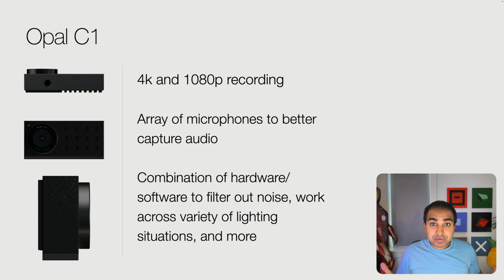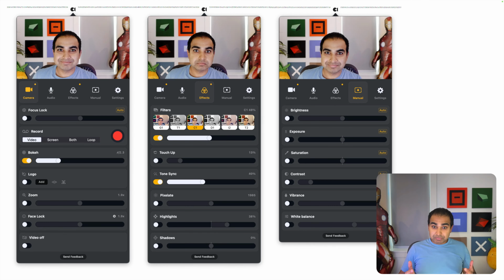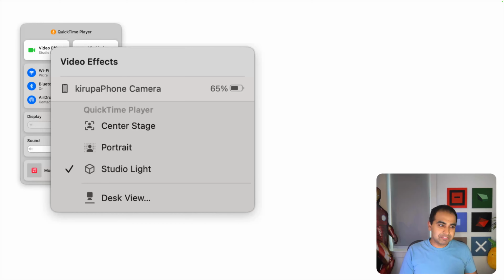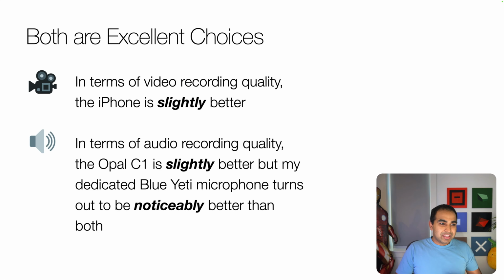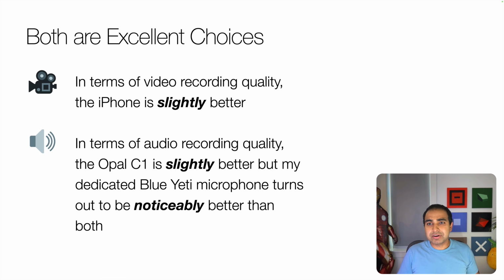Opal C1 vs. iPhone: The Unprofessional Review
When it comes to the best A/V setup, short of a very expensive/complicated DSLR setup, the Opal C1 and the iPhone are top-notch solutions. Check out my unprofessional review of which one I went with, and it was a very close one!